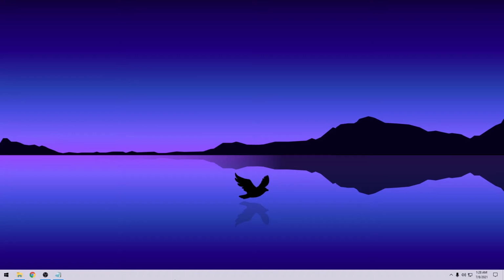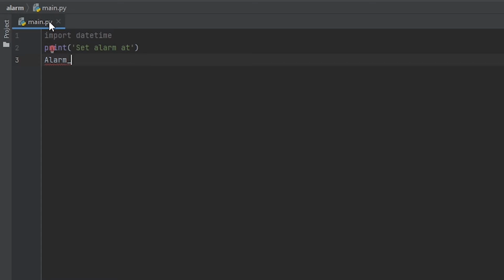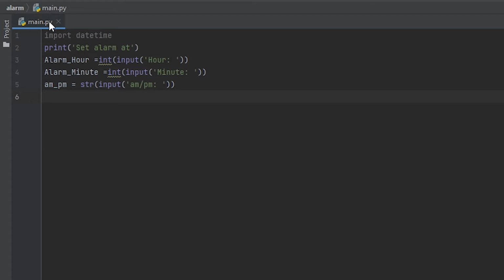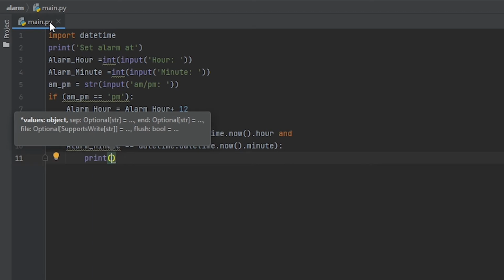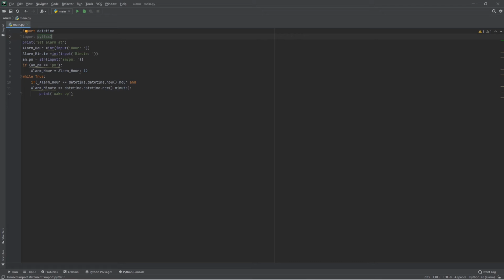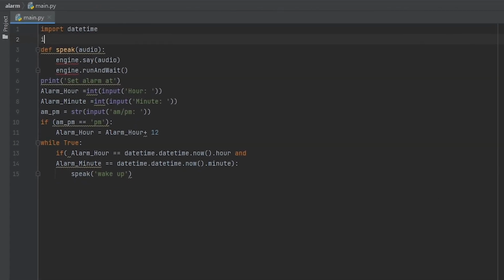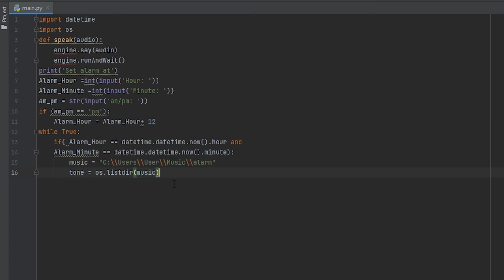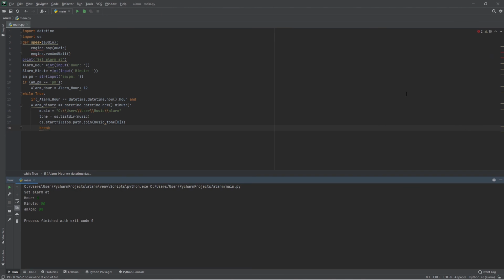How to make an alarm using python l (With Speaking Clock functionality)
Welcome back again. In this videos we are going to make an actual alarming system using python.
Only 15 lines of code is needed to make this alarm. So let's make it .
Timelapse:
0:00​ - Introduction.
0:43 - Starting to make the basic alarming system.
4:00 - Filtering for the 12 hour format.
6:11 - finished making the basic alarming system and running it.
6:50 - Making the speaking clock alarm.
9:00 - Making the music based alarm.
12:39 - Ending